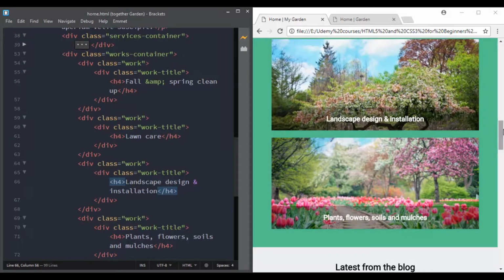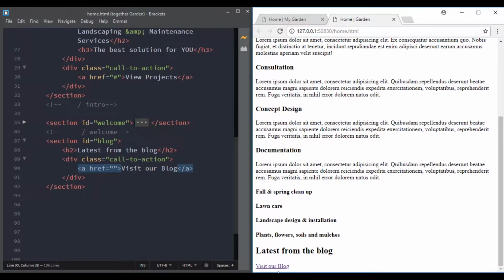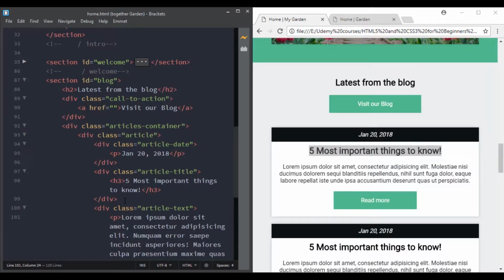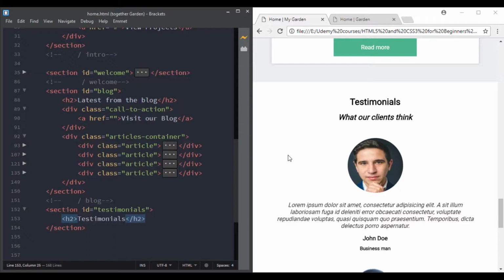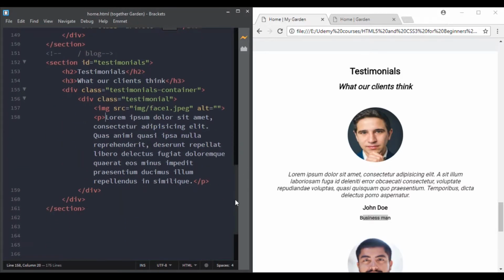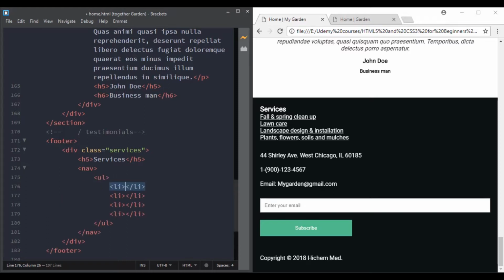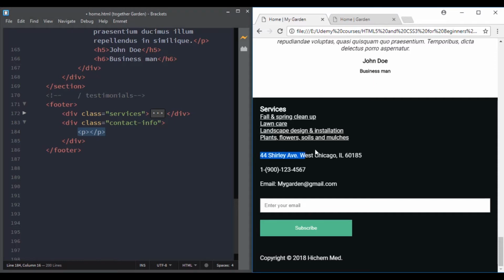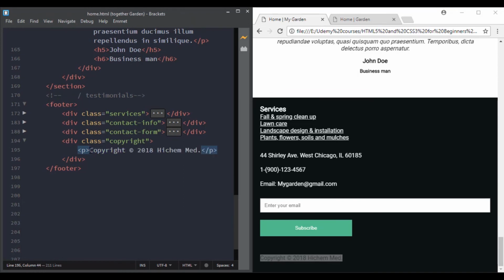Finish the HTML document for the home page ( Create a website from scratch - My Garden - Part 3)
In this video, we will finish the HTML document for the home page.